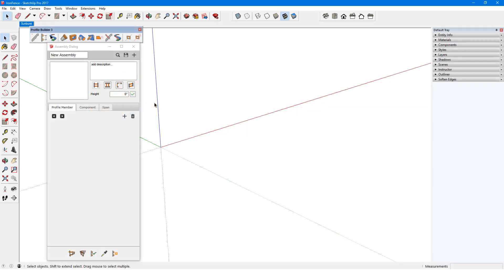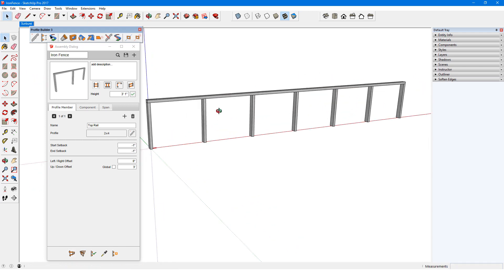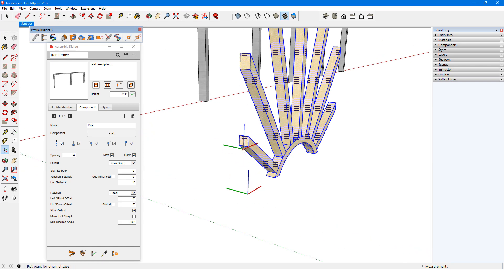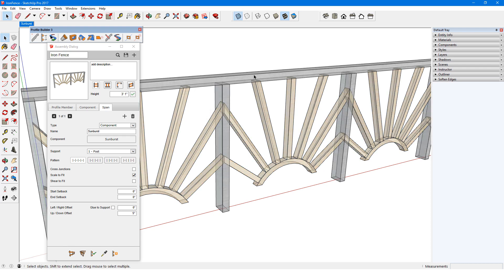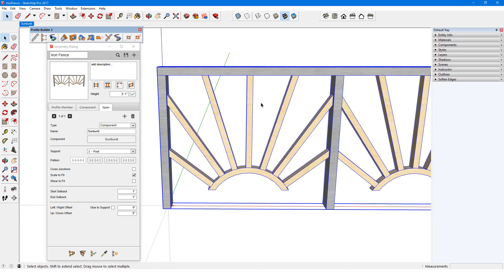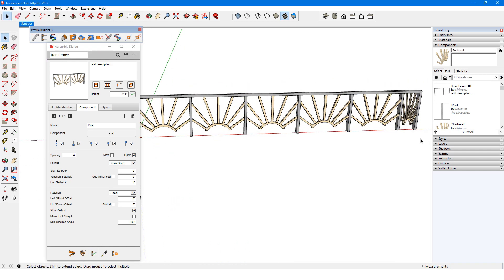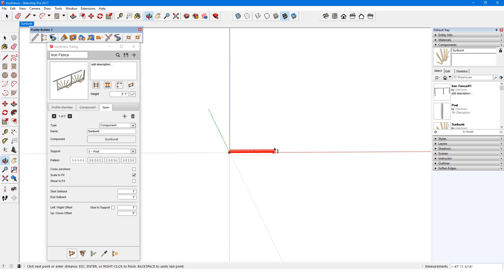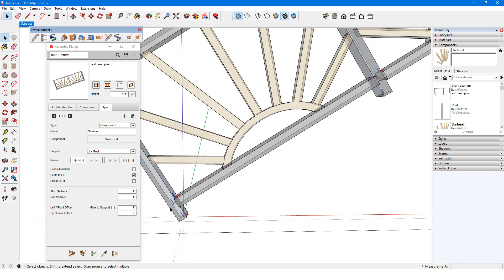Tutorial 14: Component Spans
In this video, you will learn how the various settings of Component Spans can be used to control how components stretch or shear between assembly supports.